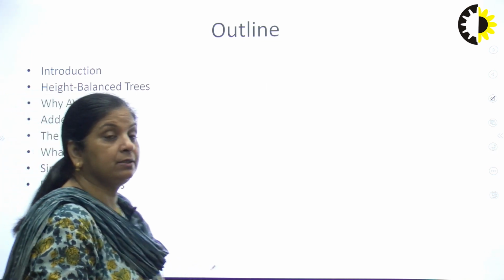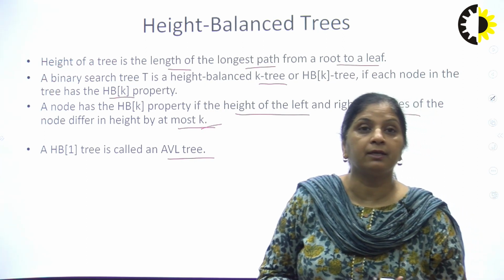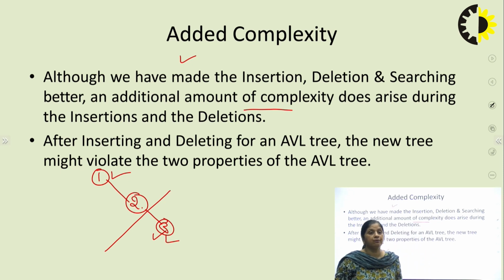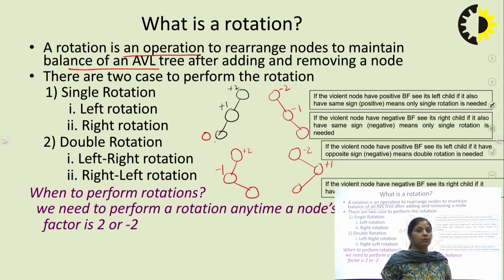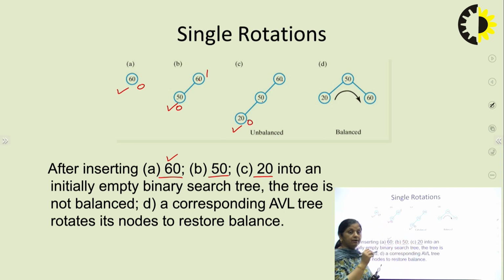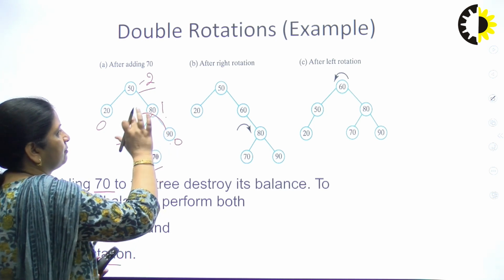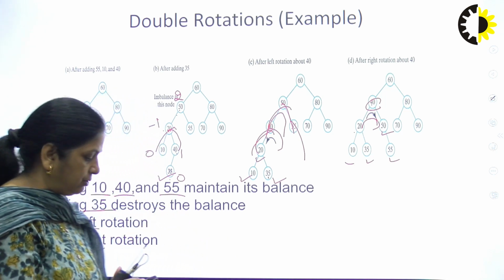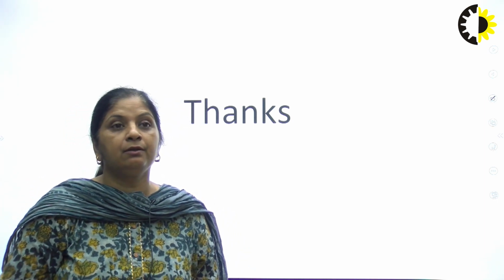''AVL Trees'' Data Structures & Analysis of Algorithms Lecture 02 By Dr Saroj Bala, AKGEC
This lecture discusses AVL tree and height balancing. It also discusses height violation after insertion and delectation and balancing with rotation